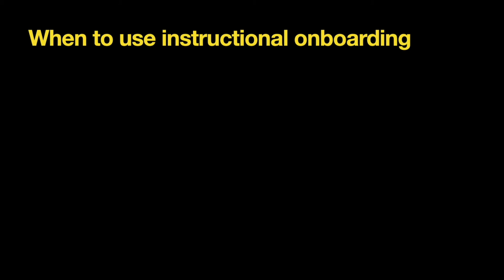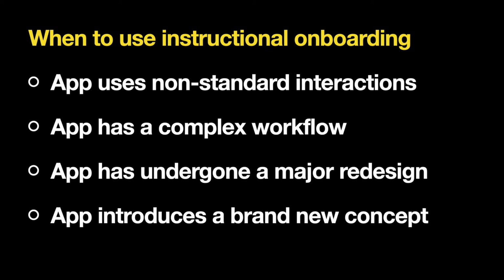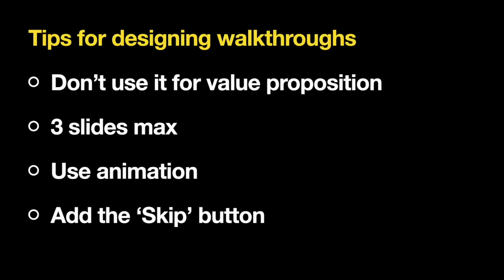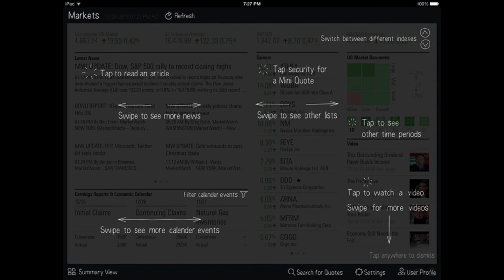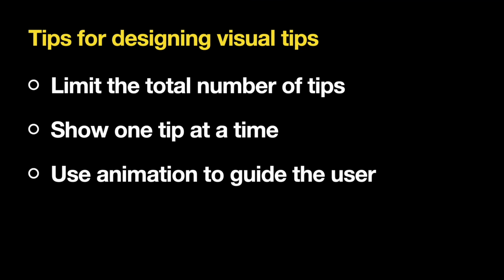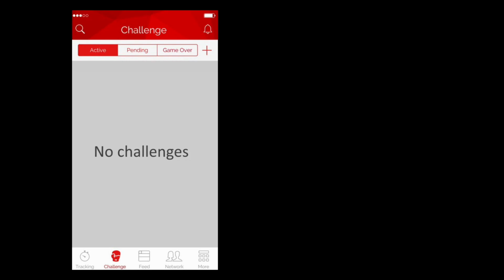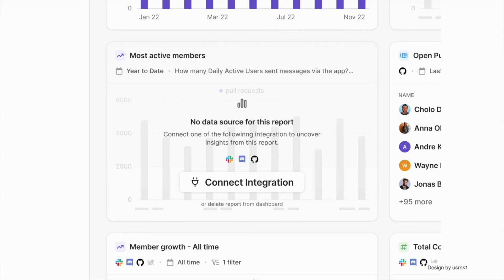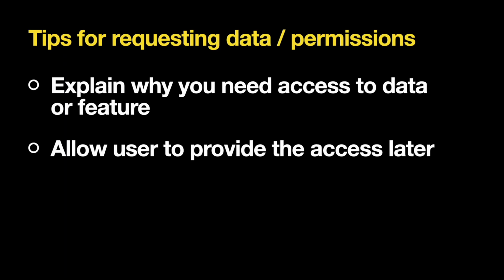User onboarding: 5 Ways to onboard new users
Onboarding is the process of making new users familiar with an app. Good onboarding increases the likelihood that first-time users become regular users. This video provides five common onboarding techniques for web and mobile apps, along with tips on how to use them.

What is onboarding 00:23
When to use onboarding 00:38
1. Walkthrough (swipe-through screens) 01:39
2. Interactive tour 03:34
3. Visual hints 04:48
4. Empty state 06:48
5. Experience customization 08:15